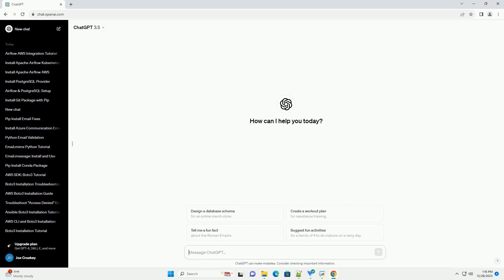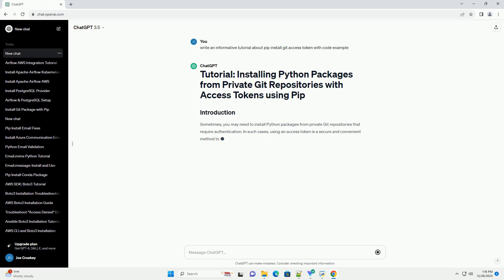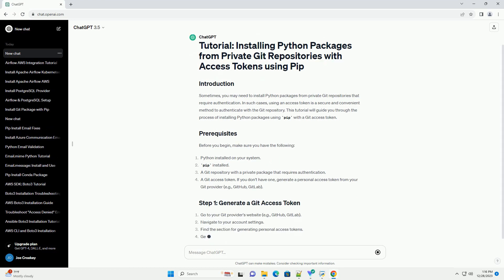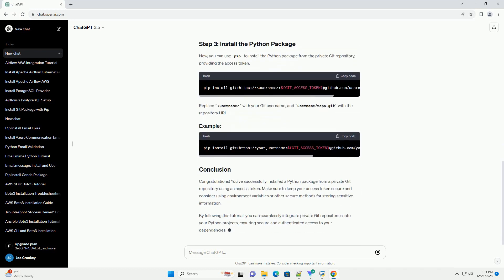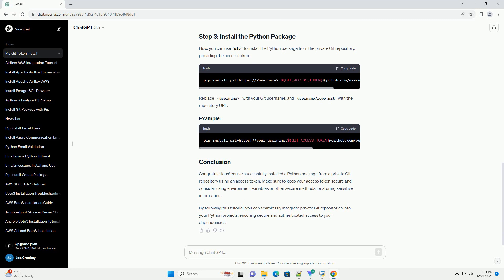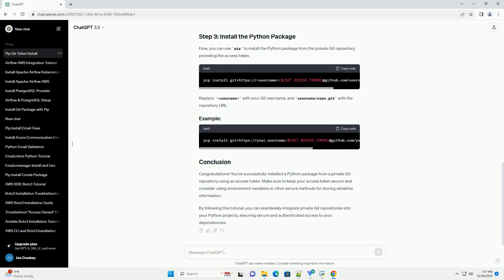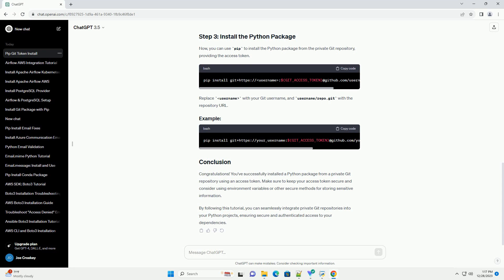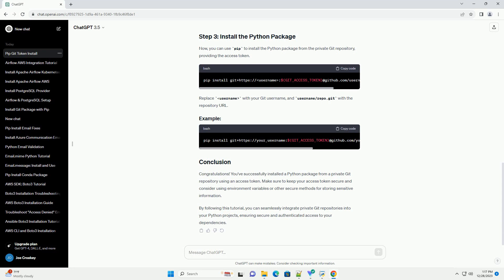pip install git access token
Sometimes, you may need to install Python packages from private Git repositories that require authentication. In such cases, using an access token is a secure and convenient method to authenticate with the Git repository. This tutorial will guide you through the process of installing Python packages using pip with a Git access token.
Before you begin, make sure you have the following:
Once you have the access token, store it securely. You can use environment variables or a configuration file for this purpose.
Open your terminal and export the access token as an environment variable:
In the Command Prompt, set the environment variable:
Now, you can use pip to install the Python package from the private Git repository, providing the access token.
Replace username with your Git username, and username/repo.git with the repository URL.
Congratulations! You've successfully installed a Python package from a private Git repository using an access token. Make sure to keep your access token secure and consider using environment variables or other secure methods for storing sensitive information.
By following this tutorial, you can seamlessly integrate private Git repositories into your Python projects, ensuring secure and authenticated access to your dependencies.
ChatGPT